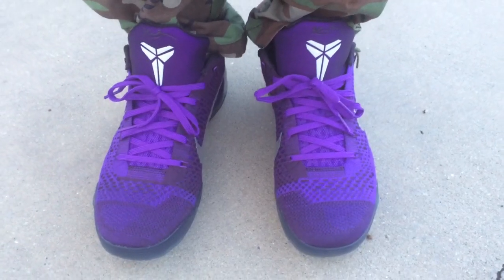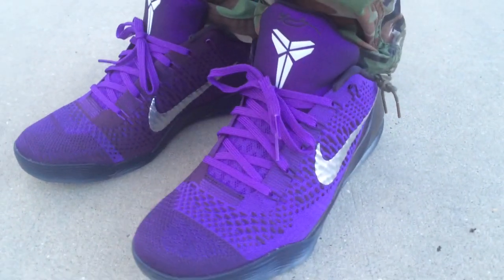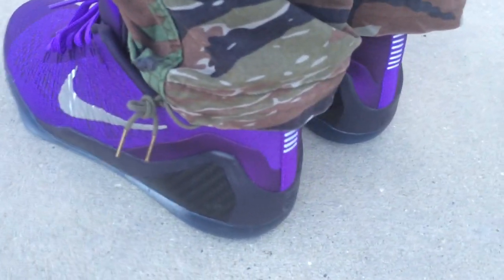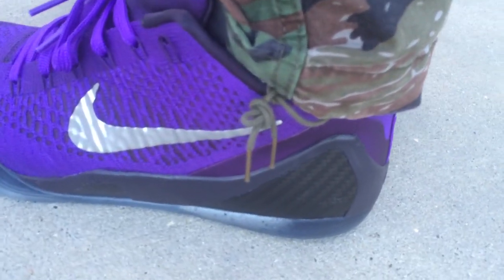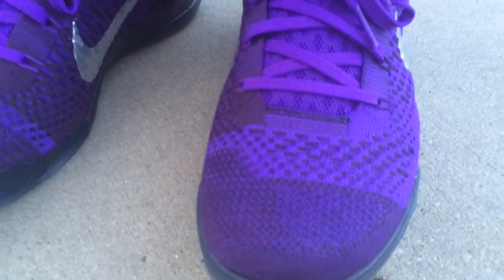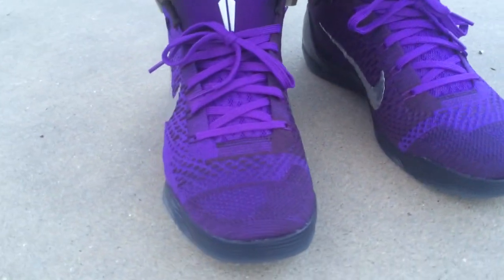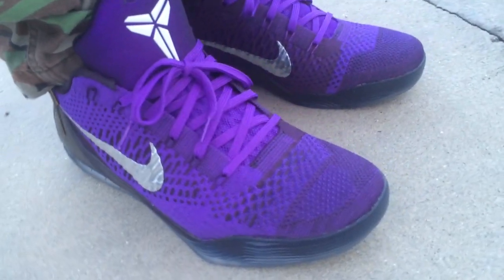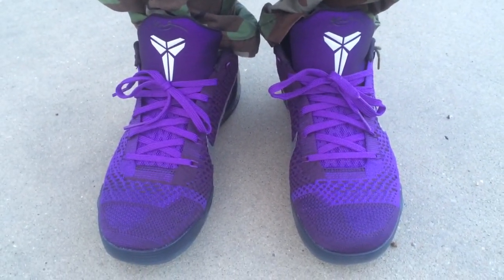Nike Kobe 9 IX Elite Low "Hyper Grape" "Moonwalker" on feet